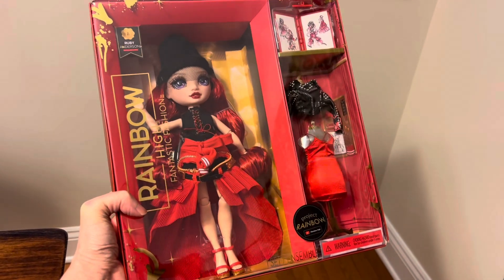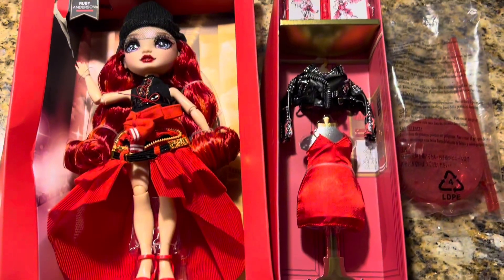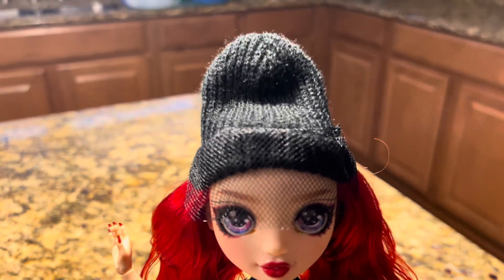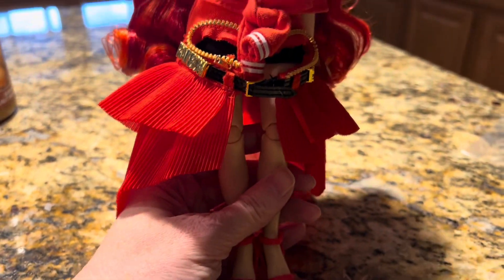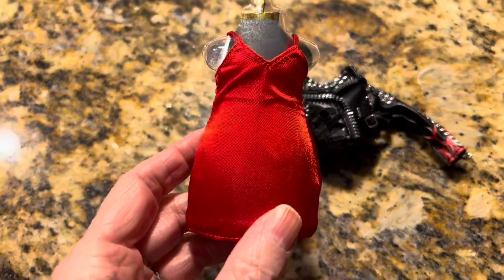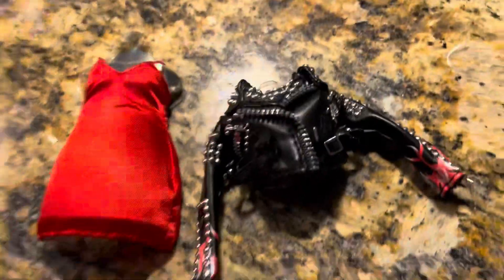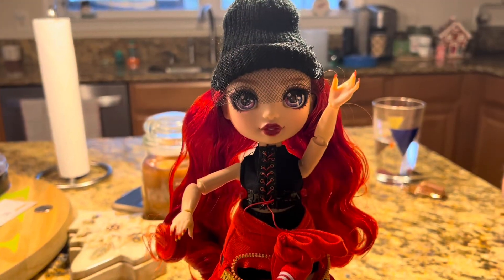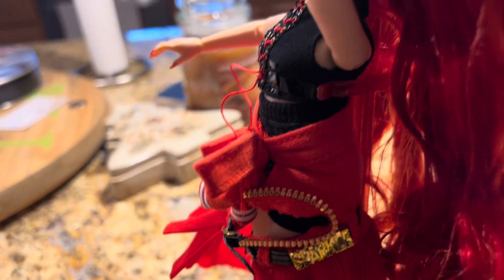Rainbow High Fantastic Fashion Ruby Anderson REVIEW